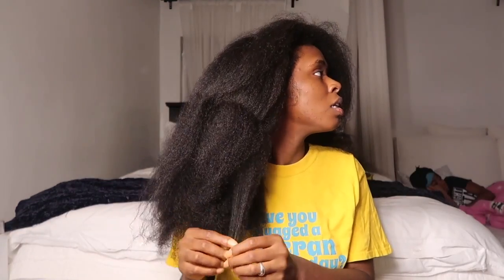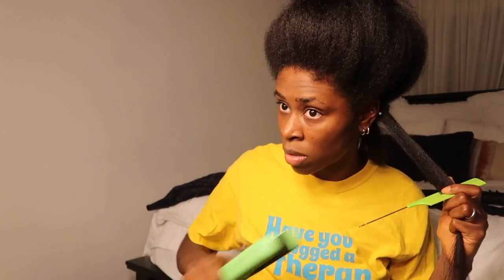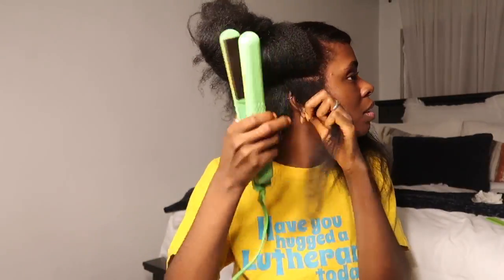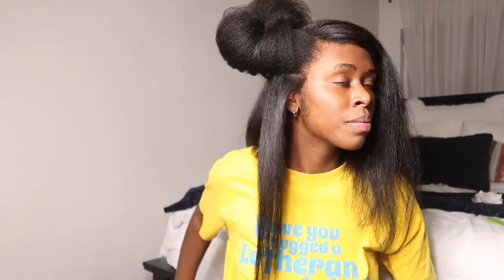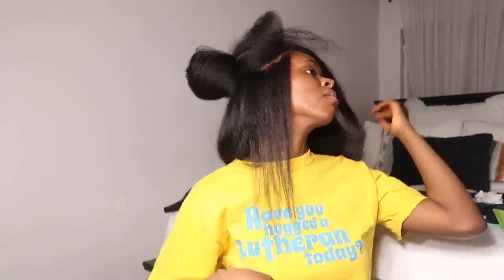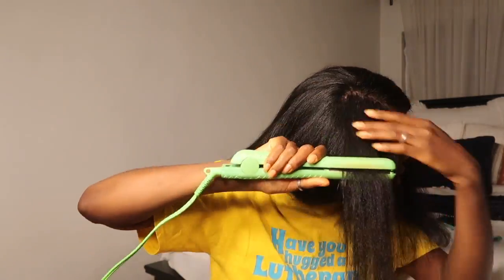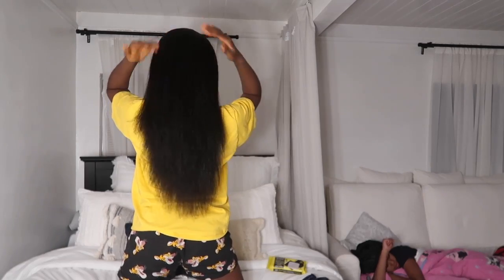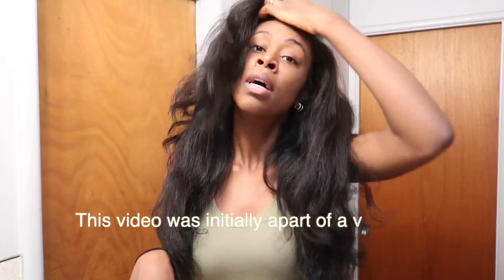Straightening My Natural Hair!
In this video I will be straightening my natural hair. again. I will link everything below.

Oil # 2 (similar oil. they no longer sell the one I used)
Brush: IDK